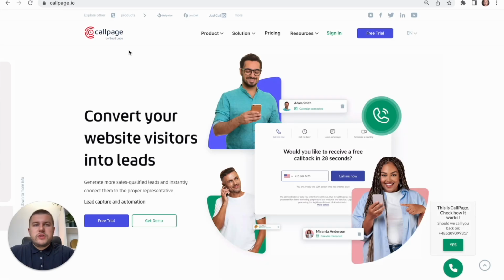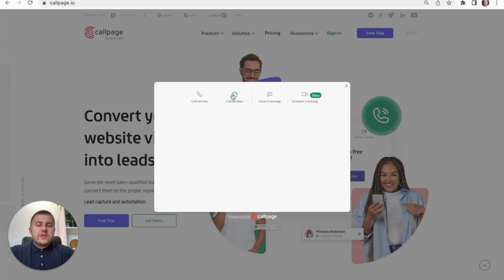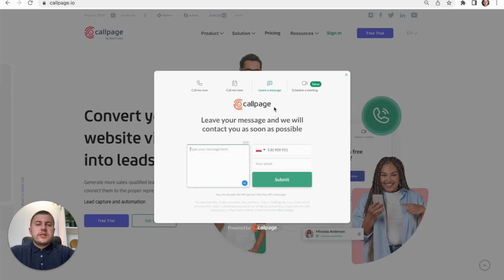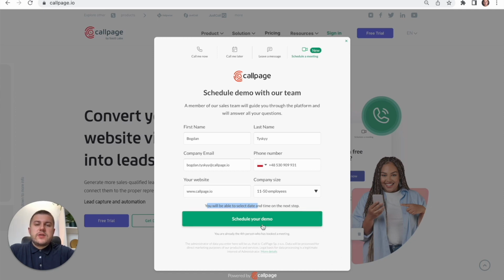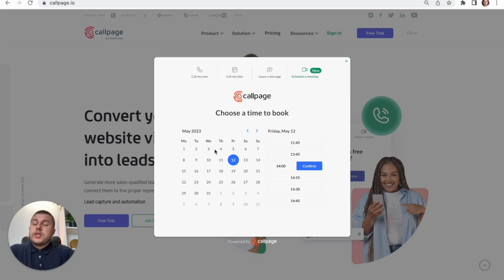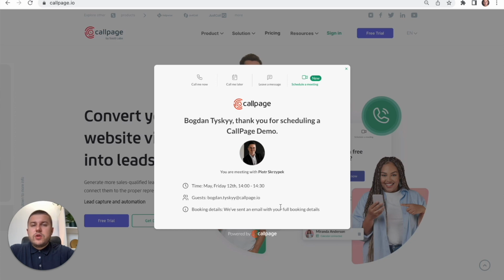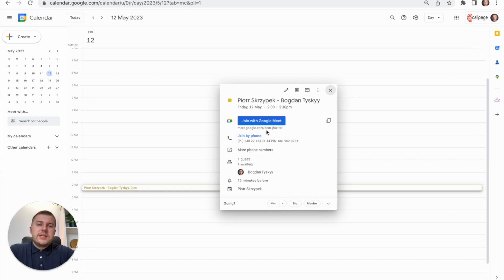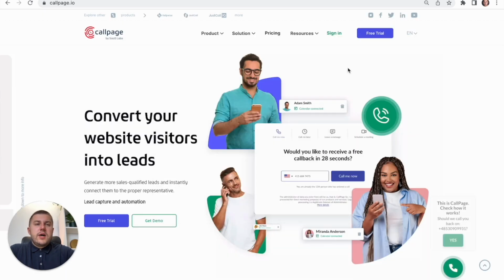How CallPage Meetings Works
Hi everyone!
In this video, I'm going to show you how CallPage Meetings works.